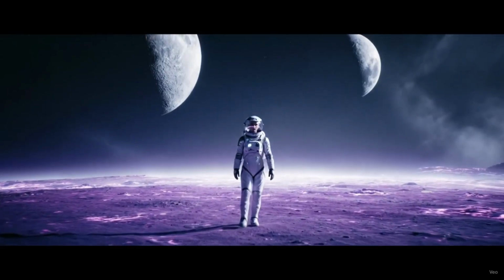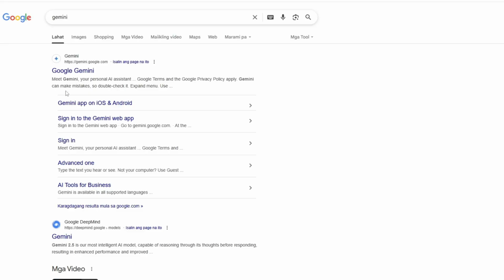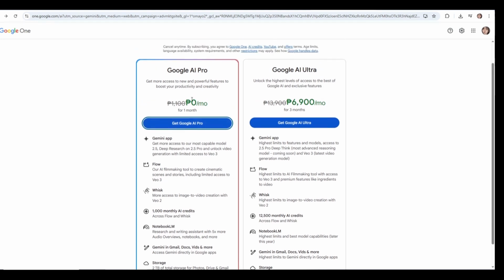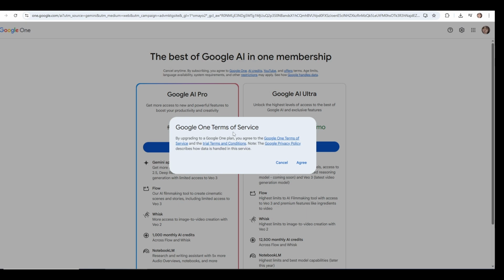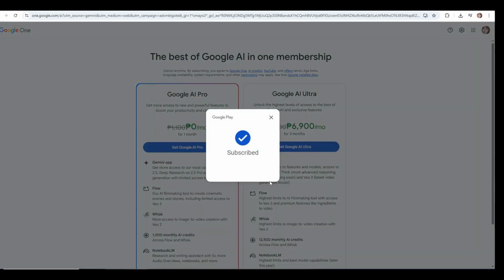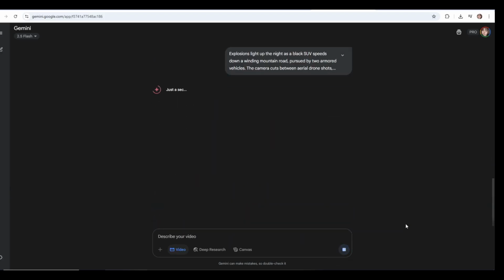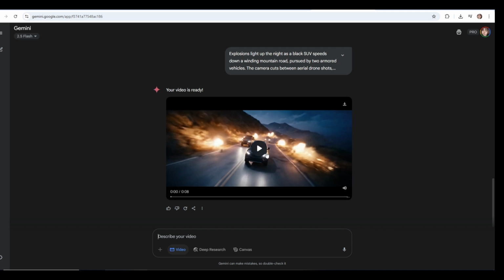How I Got Veo 3 for FREE!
Want to try Google's powerful AI video tool Veo 3 without spending a dime? In this video, I’ll show you step-by-step how to access Veo 3 for FREE using Google’s official trial — no tricks, no hacks.

💬 Got questions or want more prompt ideas? Drop them in the comments!